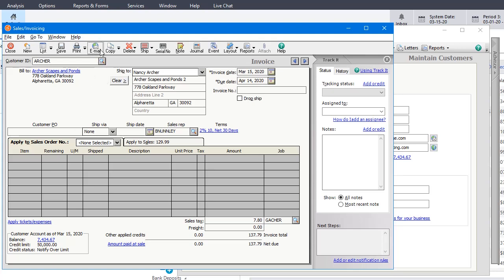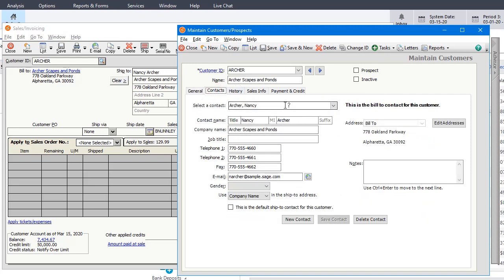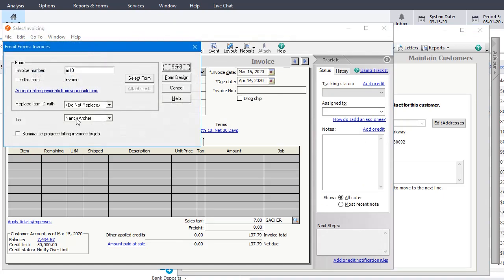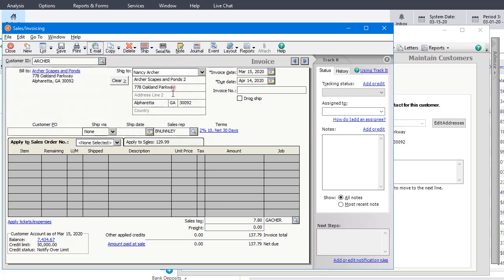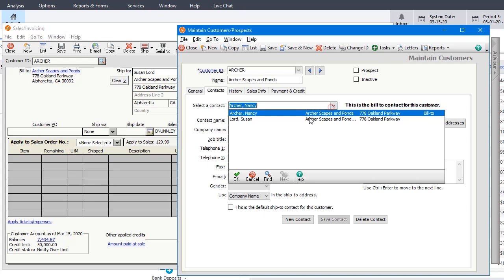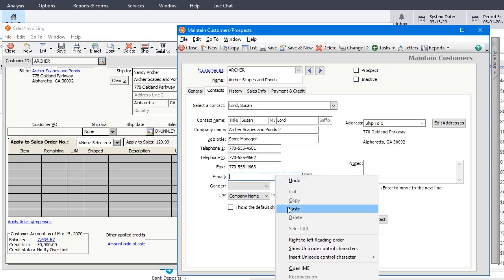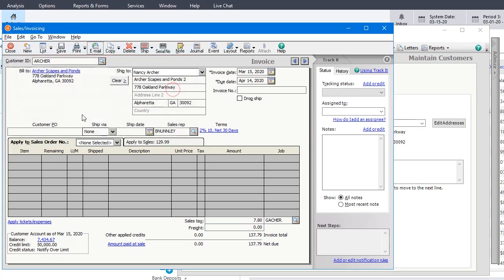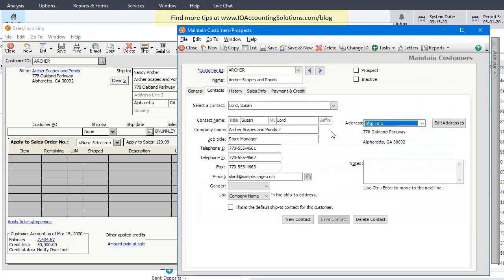Choosing and Email Address for Customer Forms in Sage 50 US Edition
This video demonstrate the new feature in Sage 50 US Edition (formerly Peachtree Acconting) that allows you to select any contact's email address when sending  a quote, sales order, proposal, invoice, receipt (from the Receive Money window), or credit memo.